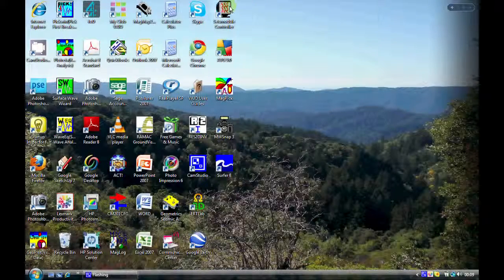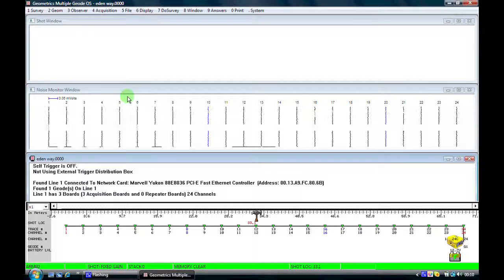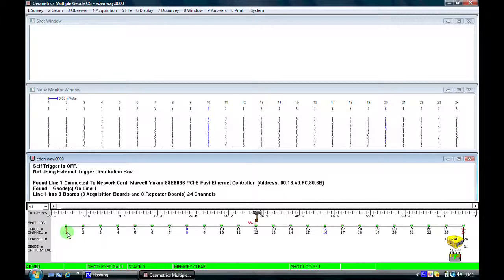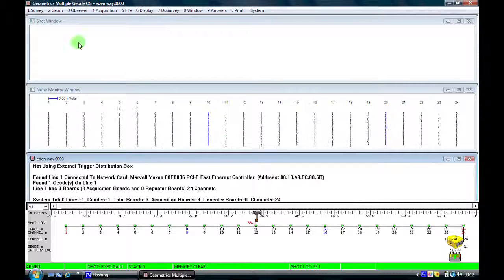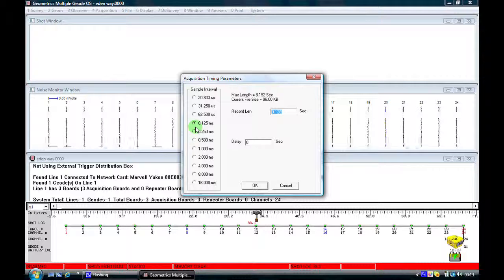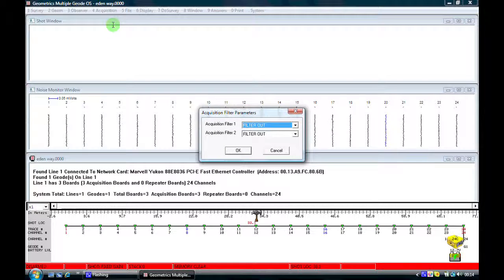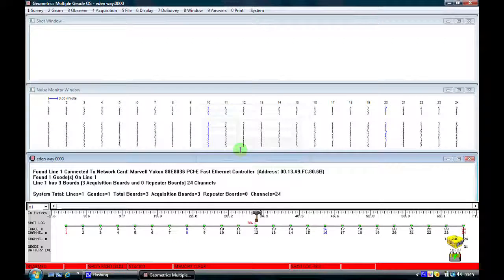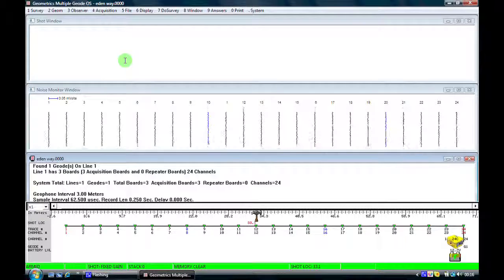SeismicTraining Field Acusition software setup 1 1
Setting up a simple seismic refraction survey in SGOS (Single Geode Operating Software).